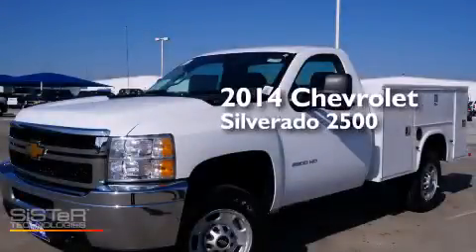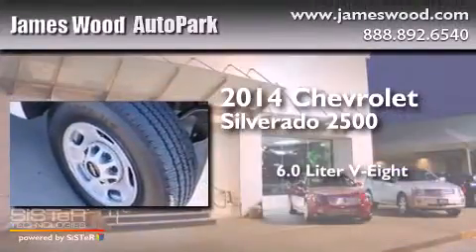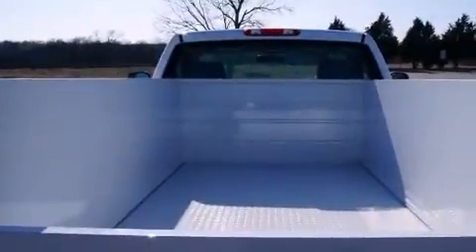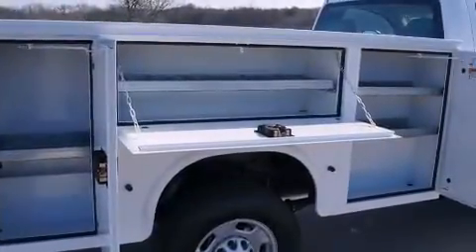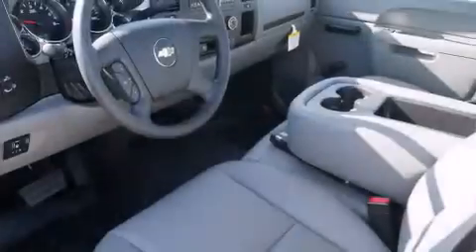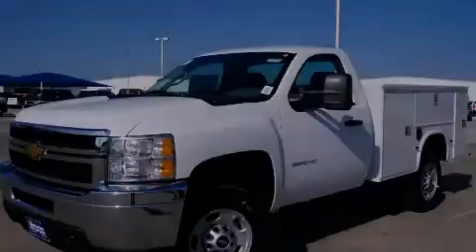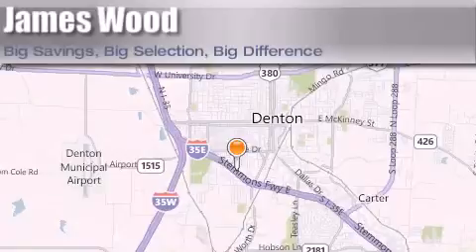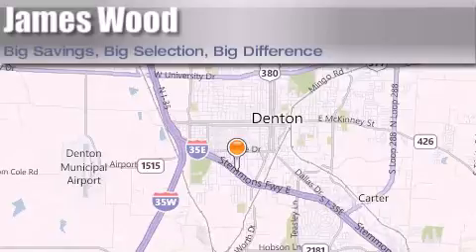2014 Chevrolet Silverado 2500HD Dallas TX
We've been honored to serve the Denton TX area , we promise that your experience at our dealership will exceed your expectations ! Year : 2014 Make : Chevrolet Model : Silverado 2500HD Engine : 6.0L 8 Cyl. Fuel Injected Flex Fuel Trans . : Automatic Exterior : Summit White Miles : 50 Stock : 242164 James Wood Autopark I35E South Denton , TX 76205 Welcome to James Wood - your source for quality new and used cars from Buick , Cadillac , Chevrolet , GMC , Hyundai , and Pontiac . With two north Texas locations to serve you - Decatur and Denton - our new and used car sales force is ready to assist with your next new or used car purchase . We have a large inventory of new and used cars ready for delivery today . Proudly serving the Dallas and Fort Worth Metroplex ! The James Wood Auto Group's business philosophy is to provide our customers with quality Chevrolet , Pontiac , Hyundai , Buick , GMC , and Cadillac cars , trucks and SUVs , but also provide great value and service . We are celebrating 30 years in the automotive business in the Dallas - Ft . Worth , Texas area , and it is our policy to treat every visitor that enters our Chevy , Pontiac , Buick , GMC , Hyundai , and Cadillac dealership doors as an honored guest without exception . The bottom line is we work hard every day to provide a friendly and professional sales experience for the car or truck buyer , quotes Mr . Wood . Every customer deserves that and we guarantee that you'll find it at the James Wood dealerships . 2014 Chevrolet Silverado 2500HD Denton TX